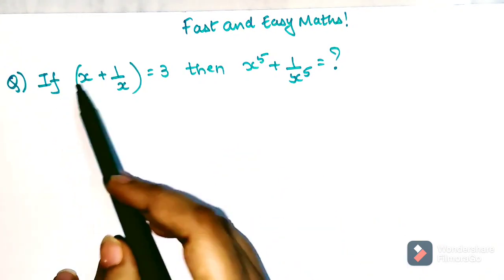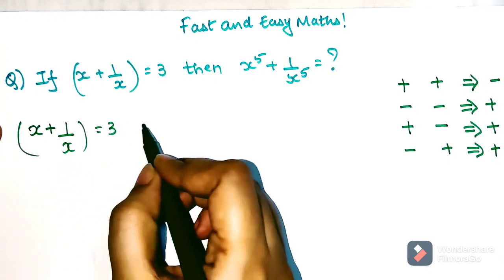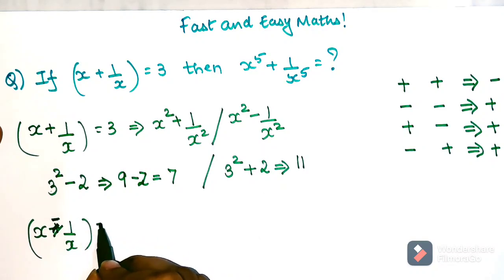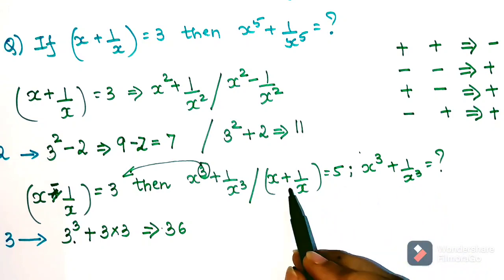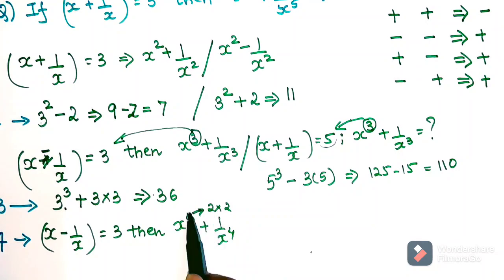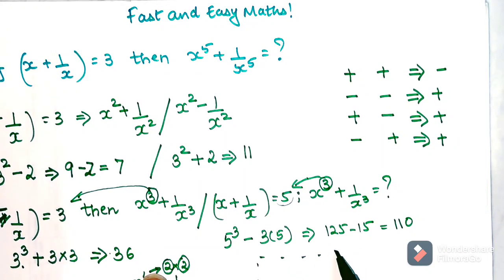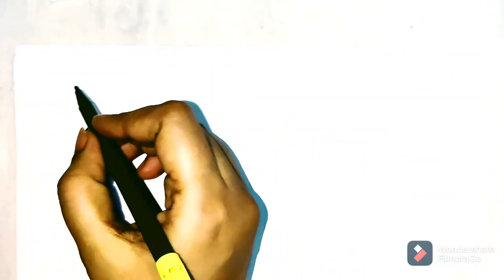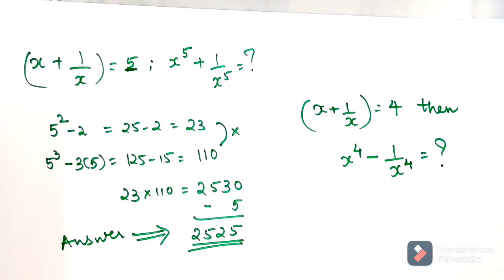Best trick covering all scenarios | You need to know these tricks to crack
This is one problem which is asked in almost every entrance exam!!